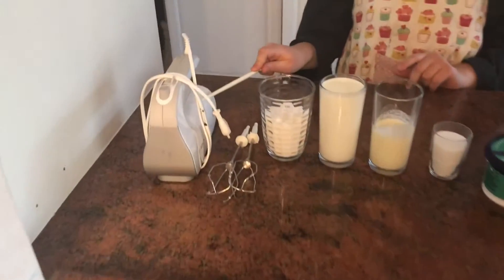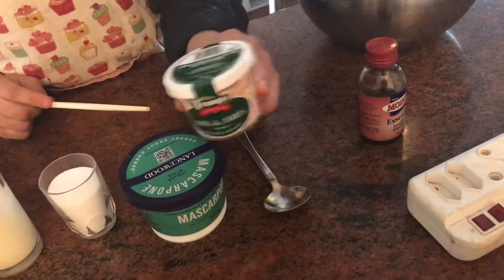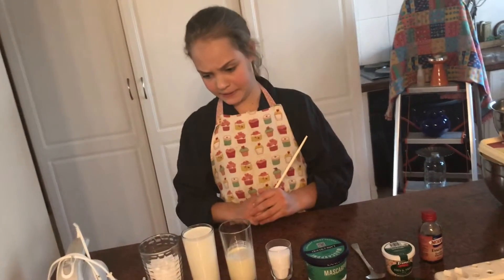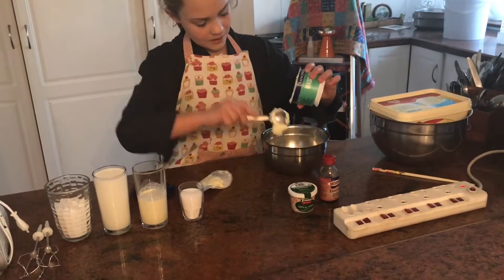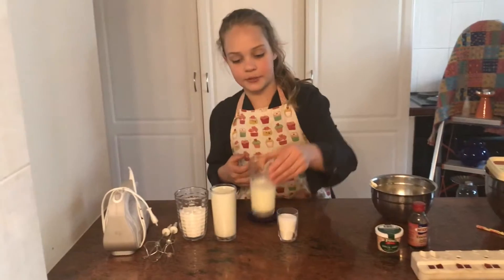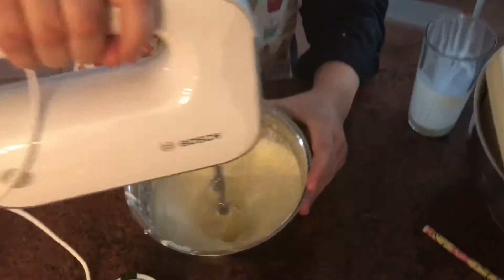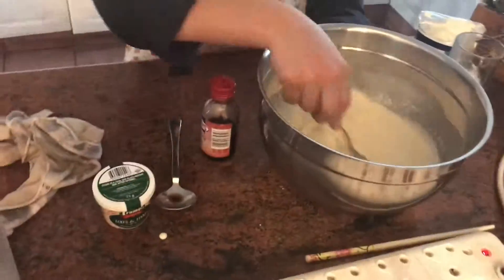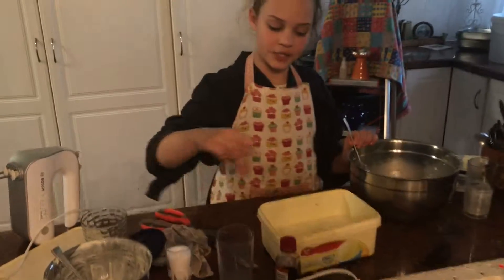Homemade ice cream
How to make homemade ice cream